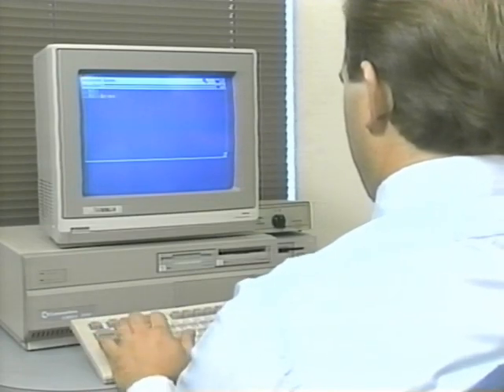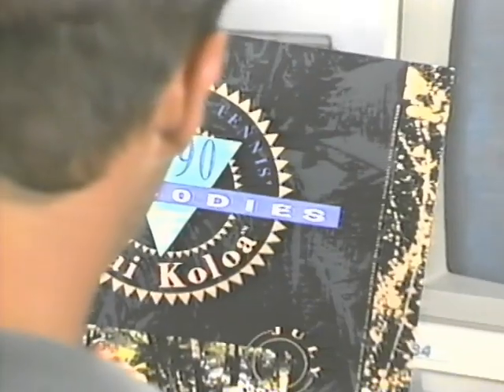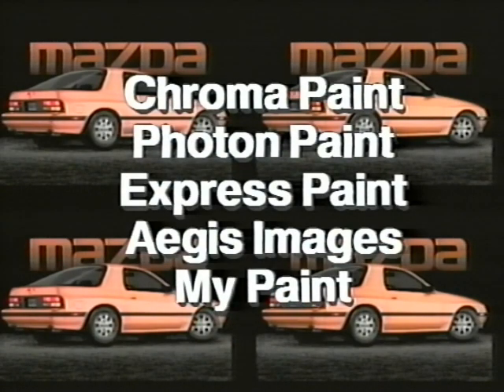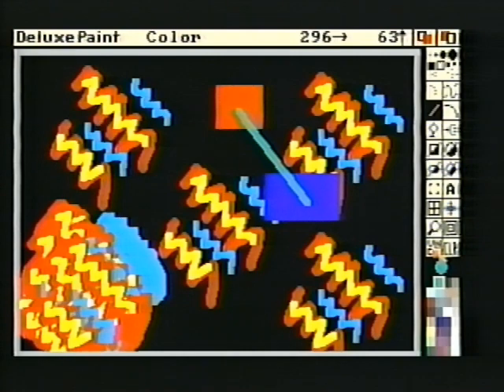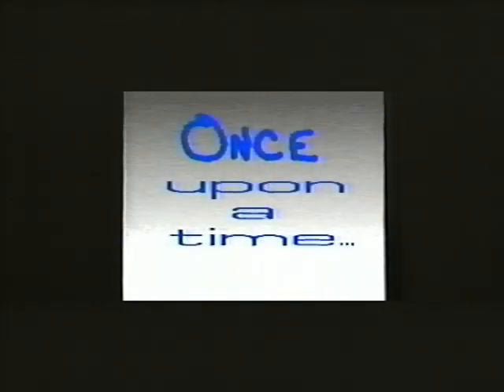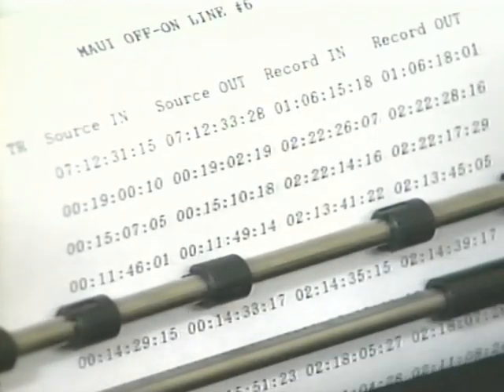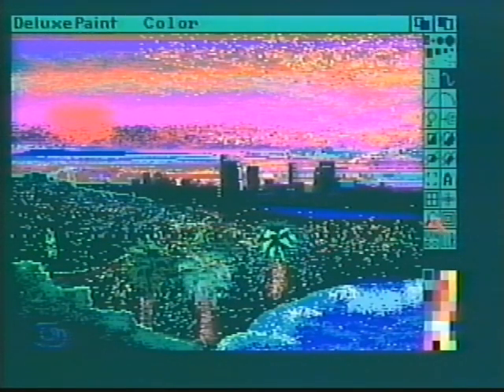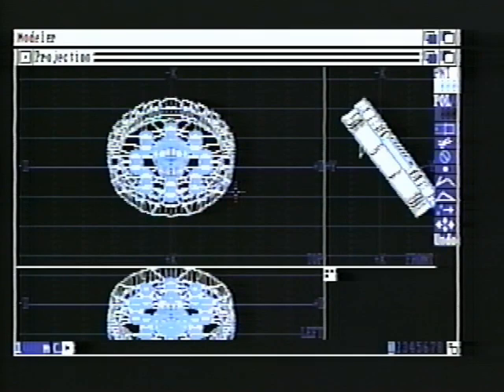Amiga World Graphics VHS 1990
Learn about creating Graphic Art on your Amiga in this easy-to-follow 60 minute tape.